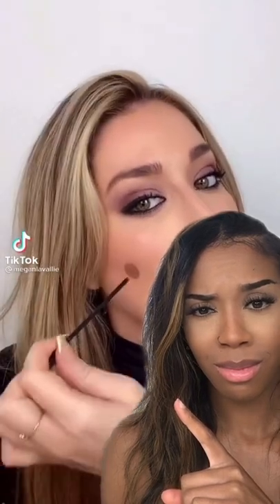EASY CONTOUR MAKEUP HACK 😍 ATARAH MAYHEW